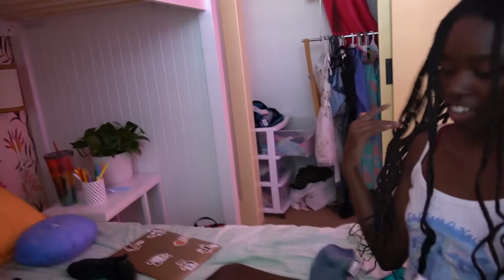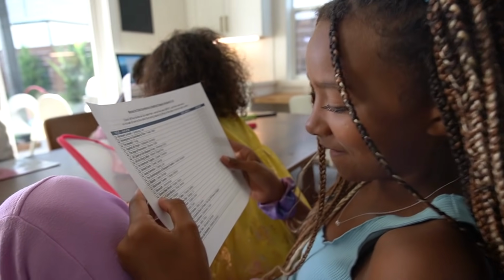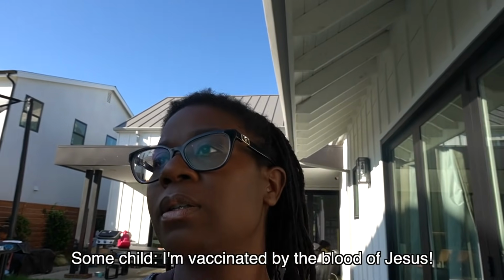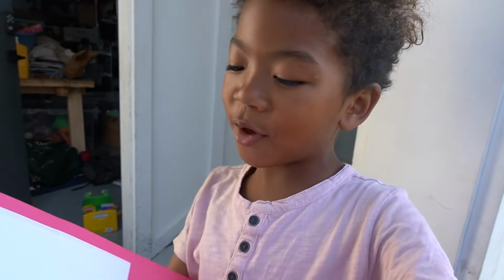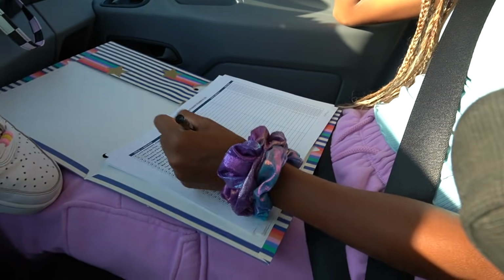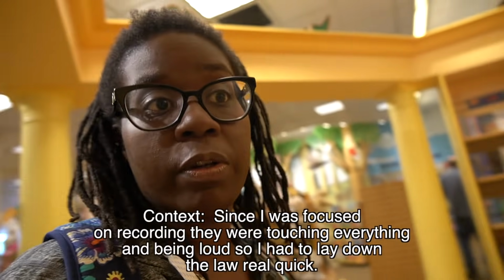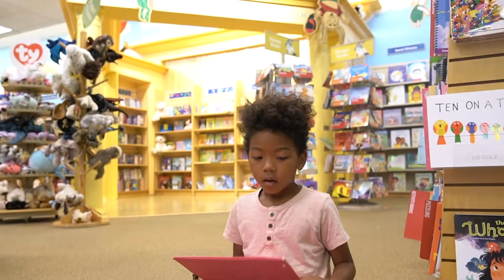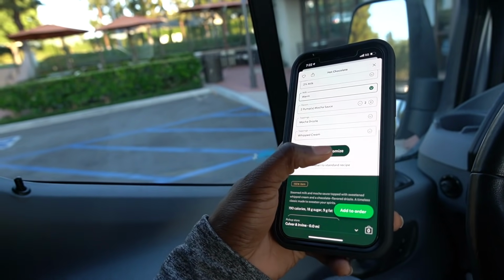Get Any Age Child to READ! (Easy!!!)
Hey guys! This is a REAL REAL video of the type of energy and thought it takes to get kids to LOVE READING or at least read a ton! Remember kids who READ A LOT perform better than kids who don't, regardless of their income level or fancy school! There's a LOT of energy in this video because the kids are in CAMP MODE so it is taking a lot to manage all that energy! Let's get them back into school mode! Make sure to watch all the way through to get all the tips!

Mensa's Book List:

Nonfiction reading list (All Ages) Keywords: black homeschooling, homeschooling, homeschool mom, homeschool family, homeschool curriculum